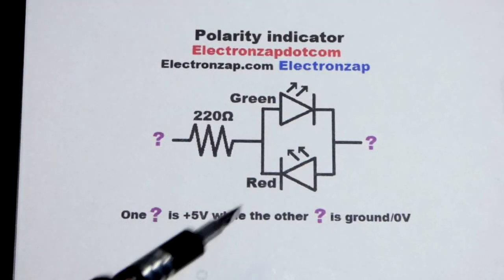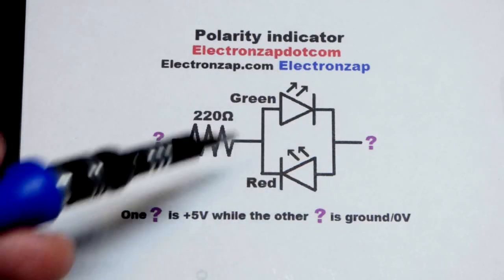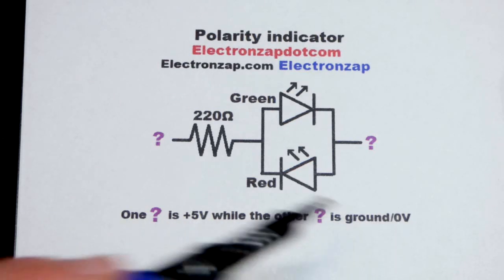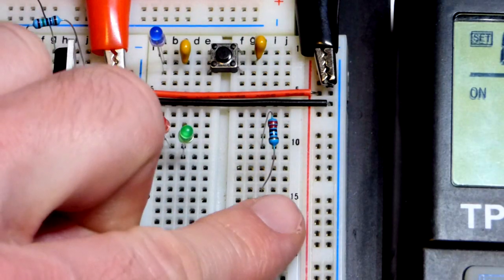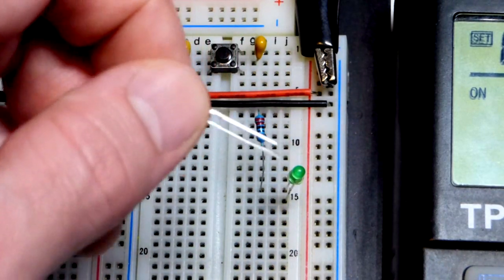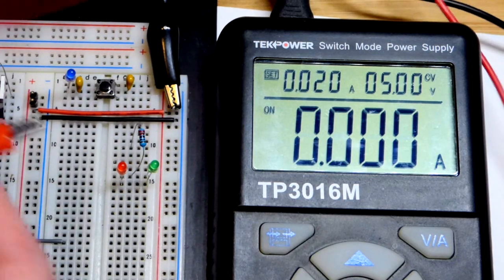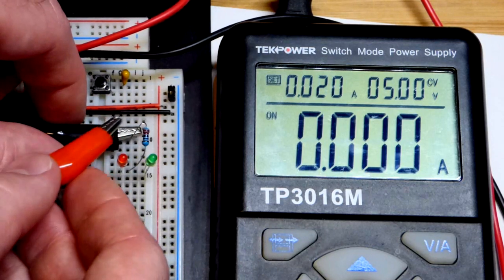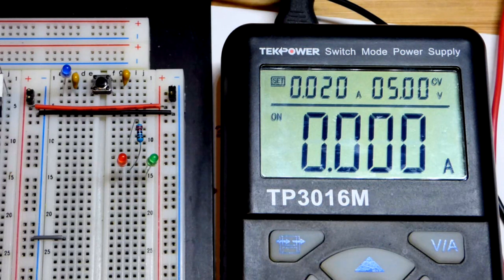LEDs wired as a color coded polarity indicator electronics circuit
LEDs are a type of diode. They are polarized and only conduct current and light up when the power supply voltage is applied to them and their protective resistor in the right direction. When the Anode is more positive than the Cathode by at least the forward voltage of the LED.
By wiring 2 of LEDs in parallel but in opposite directions will mean that one or the other one will light up depending on which way the voltage of the power supply is applied to the circuit.

Using different color LEDs lets you know which way the power supply has been connected by which color LED lights up.